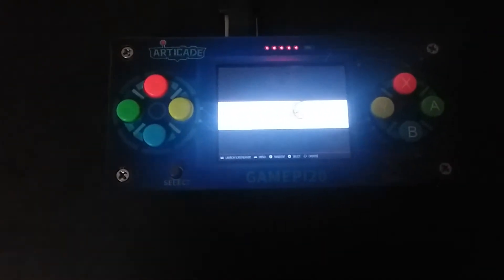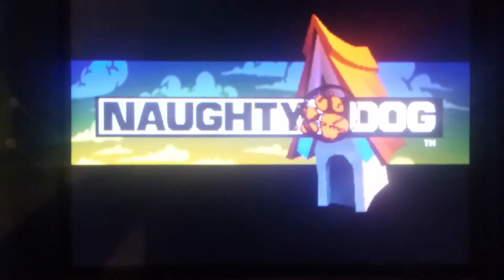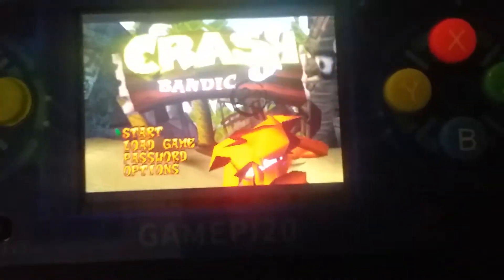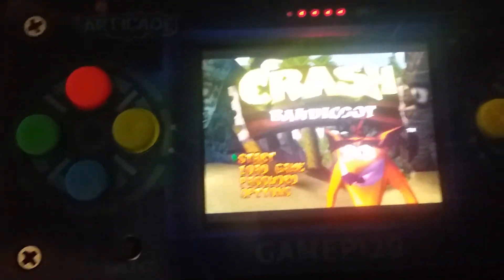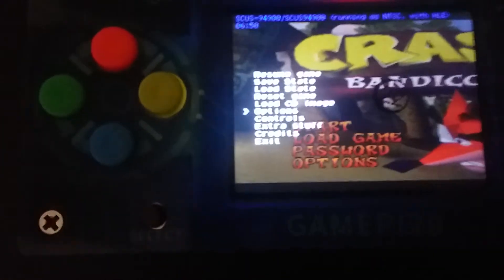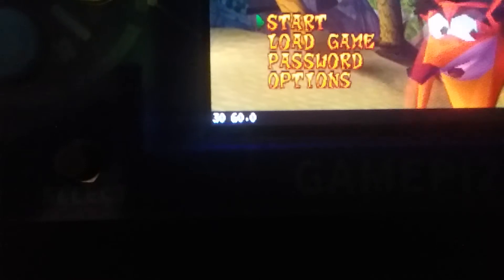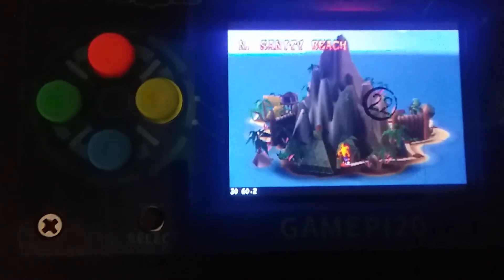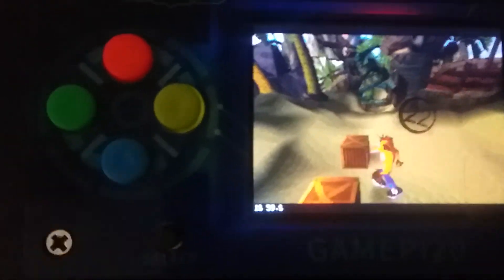Game pi 20 review and psx emulation test with the pi zero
On this video I show and you probably called the game Pi 20 which is a really good handheld and also showing how great PS1 runs on the pi zero as always feel free to subscribe and comment down below